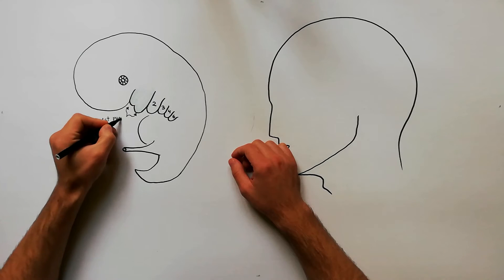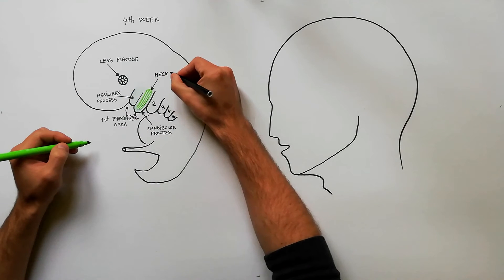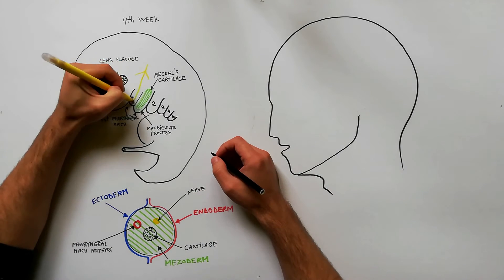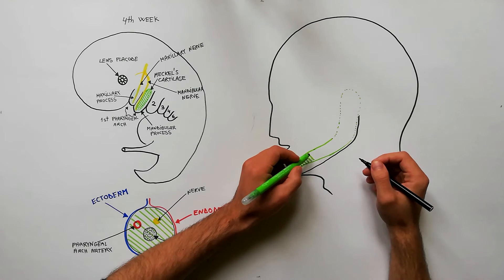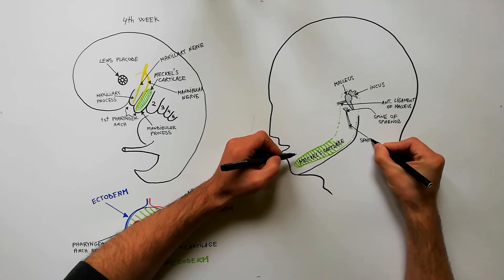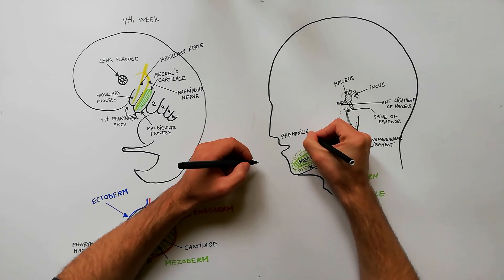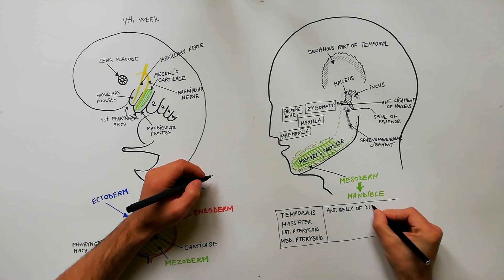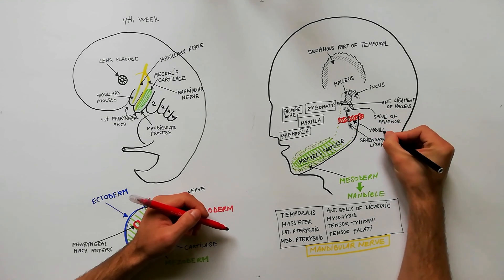First Pharyngeal Arch and its derivatives | Embryology Tutorial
The first pharyngeal arch is the first of six pharyngeal arches that develops during the fourth week of development. It is located located distally to the lens placode.
This arch divides into a maxillary process and a mandibular process. The mandibular process contains the Meckel’s cartilage.
A typical pharyngeal arch consists of following components:
 A core of mesoderm covered externally by ectoderm and internally by endoderm.
A cartilaginous bar.
A pharyngeal arch artery
And a nerve.
The first pharyngeal arch contains two nerves. The maxillary nerve for the maxillary process and the mandibular nerve for the mandibular process.
In the structure of the mandibular process forms the Meckel’s cartilage. Most of the Meckel’s cartilage degenerates with the exception of its dorsal postion which will give rise to malleus, incus, anterior ligament of malleus, spine of sphenoid bone and sphenomandibular ligament.
Keep in mind that the Mandible is not formed from Meckel’s cartilage but is moulded
around it by membranous ossification of surrounding mesoderm.
The mesenchyme of the maxillary process of the first pharyngeal arch—gives rise to premaxilla, maxilla, zygomatic bone, palatine bone, and squamous part of temporal bone.
Eight  muscles are derived from the first  pharyngeal arch : temporalis, masseter, lateral pterygoid, medial pterygoid, anterior belly of digastric, mylohyoid, tensor tympani, and tensor palati.
All these muscles are supplied by mandibular nerve.
The artery of the first pharyngeal arch is the first aortic arch, which partially persists as the maxillary artery.